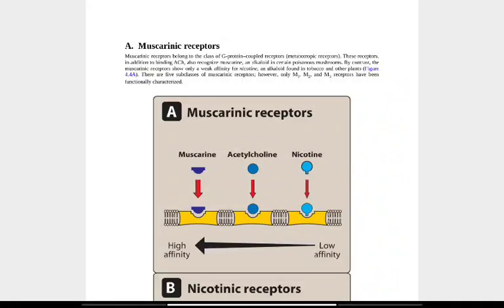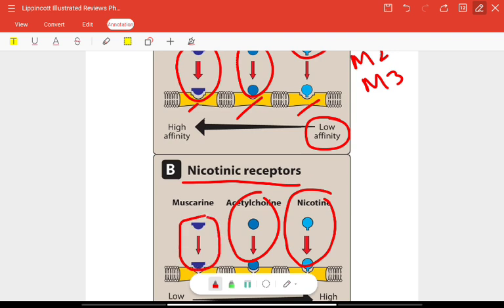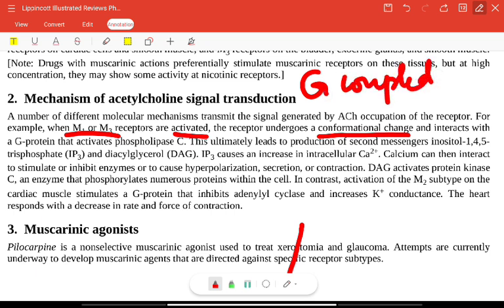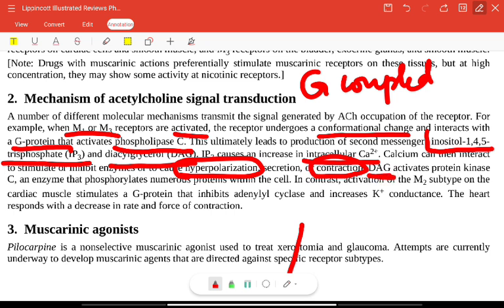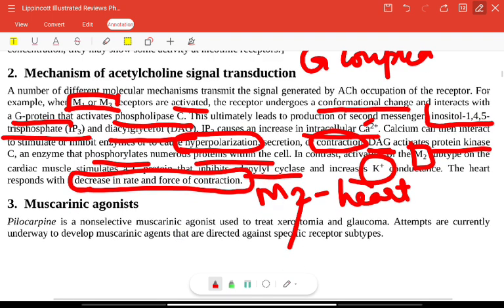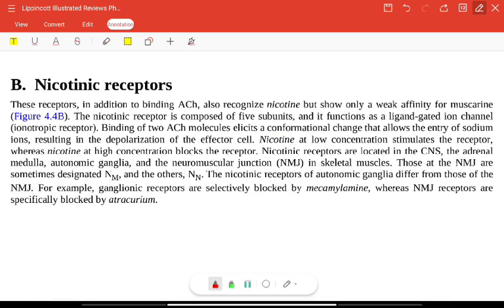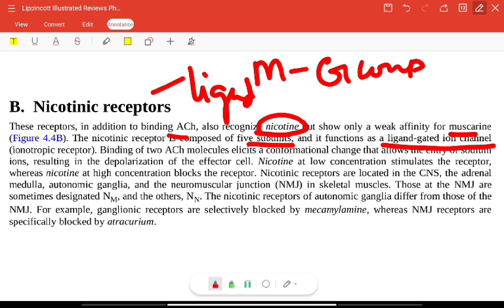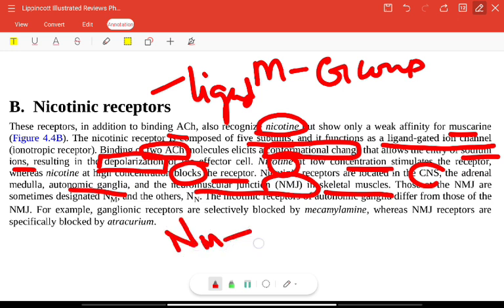Pharmacology Lecture 13: Autonomic Nervous System